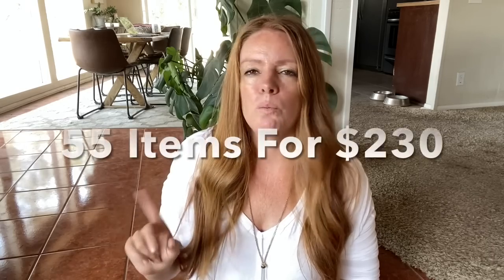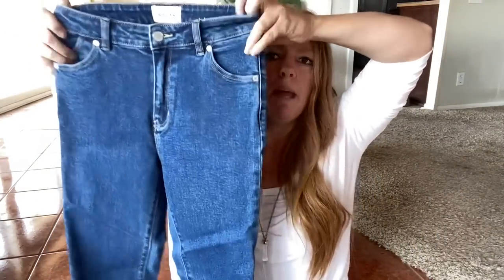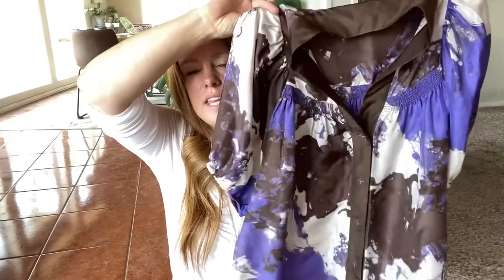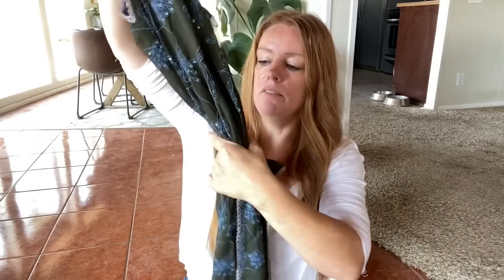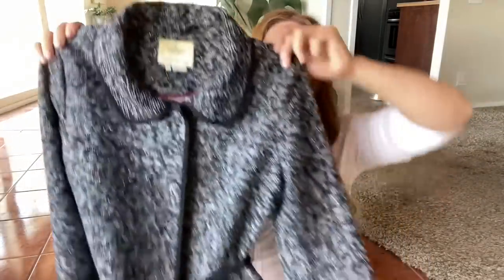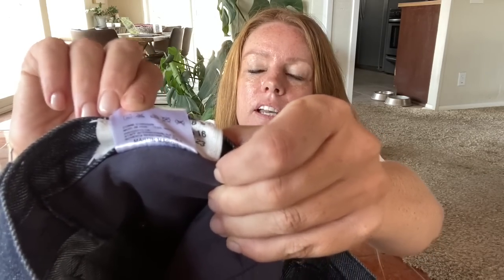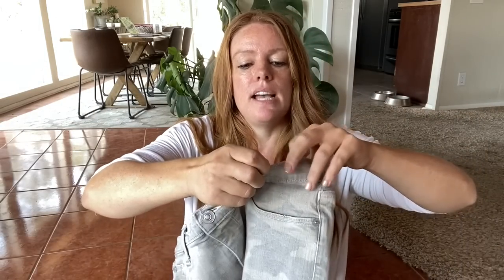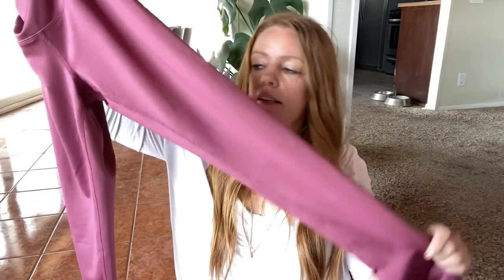Huge Honey Hole Thrift Haul! 55 Items For $230 To Resell On EBay & Poshmark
My name is Courtney aka Common Tags. I'm a Full Time Reseller on EBay & Poshmark. I usually visit thrift stores in the Los Angeles area to find stuff to flip online. I share my reselling journey here on YouTube!

Mailing Address
Common Tags
1121 W Valley Blvd, Suite I, # 222